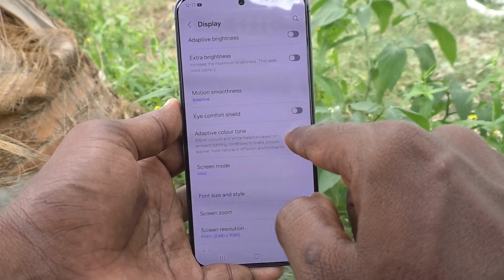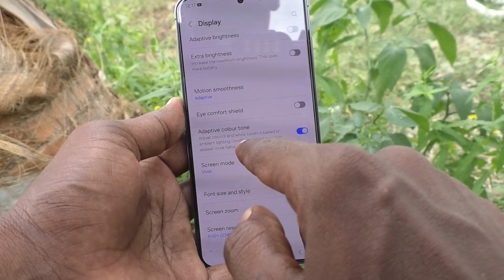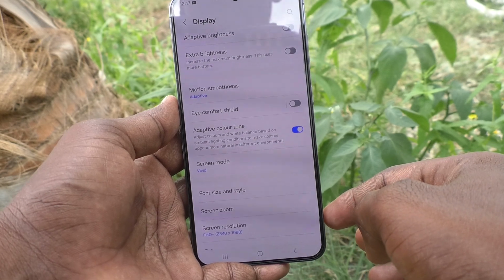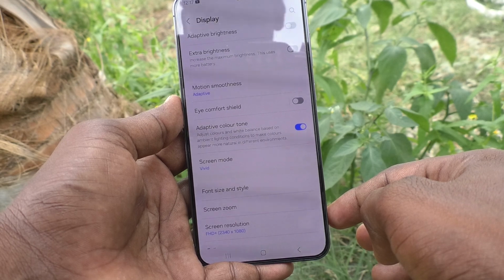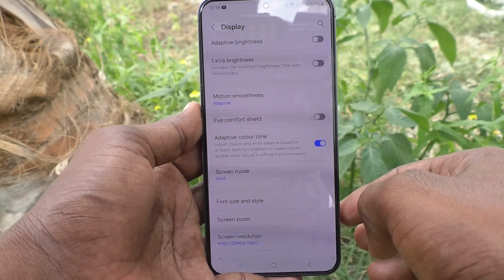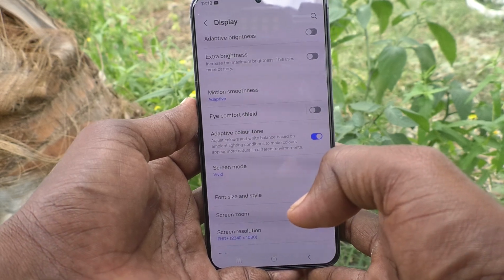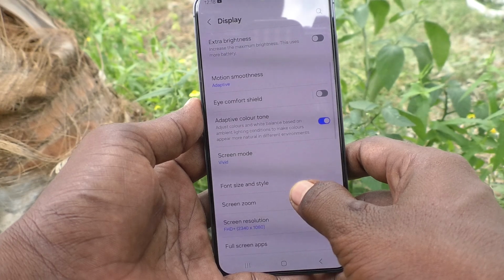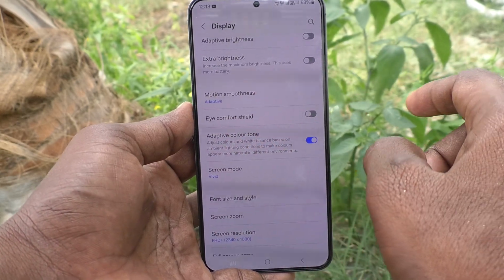How to Enable or Disable Adaptive color tone in Samsung Galaxy S24 Plus 5G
Samsung Galaxy S24 Plus 5G Enable or Disable Adaptive color tone :  Learn here How to Enable or Disable Adaptive color tone in Samsung Galaxy S24 Plus 5G smartphone.